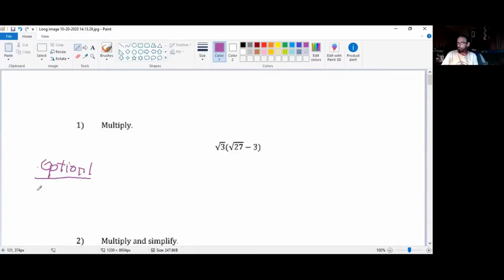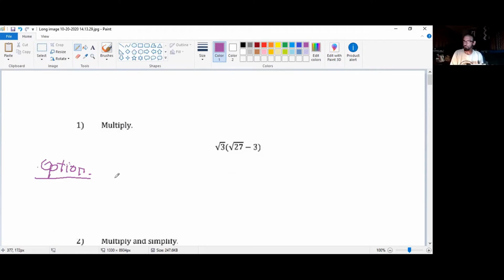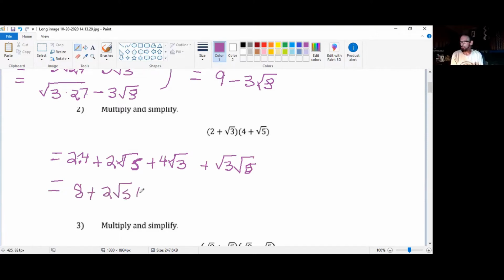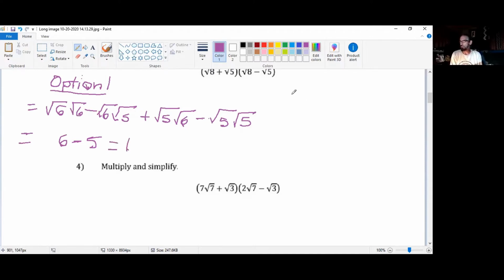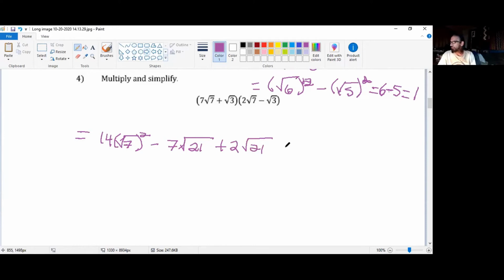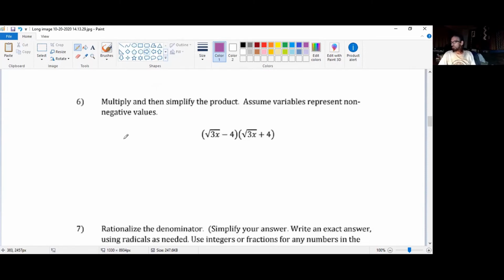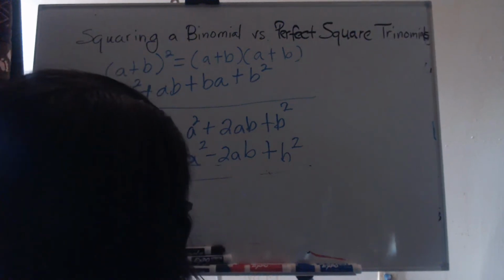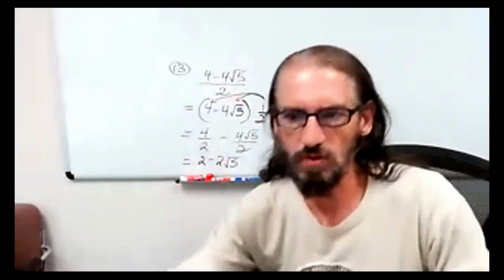Math 101 Flipped Classroom Section 7.5